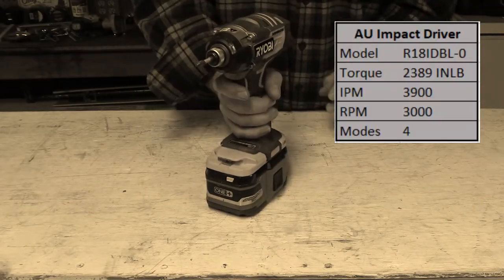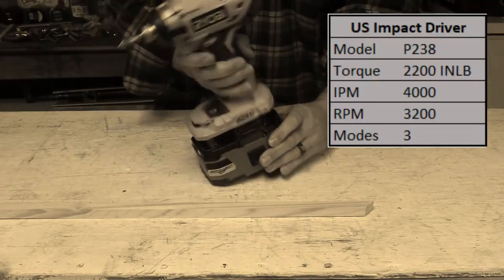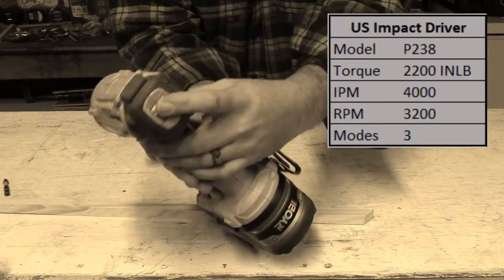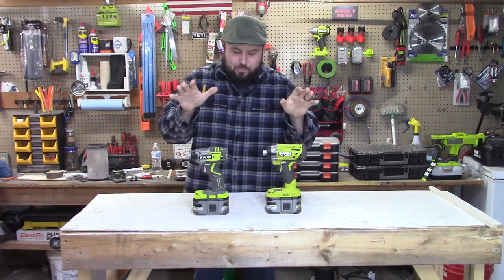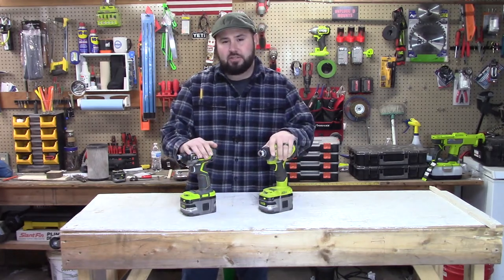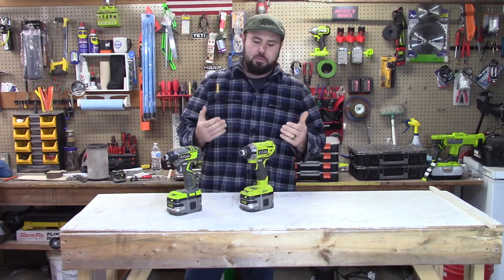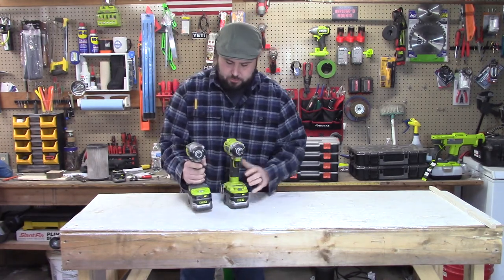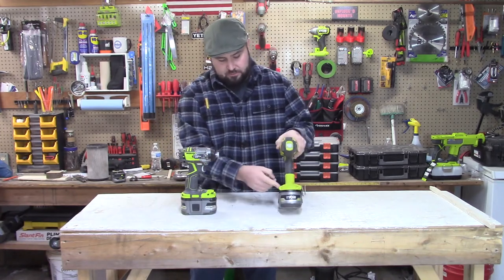Ryobi Impact Head to Head [USA vs AU]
Let's Face off Ryobi best impact drivers from around the world, is it all about power or is it a balance or control too? Let's find out!